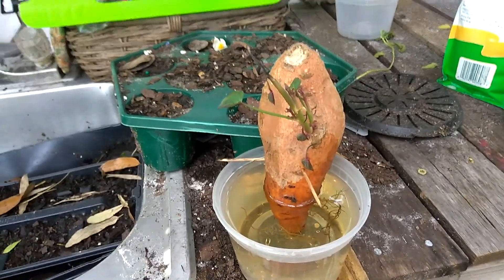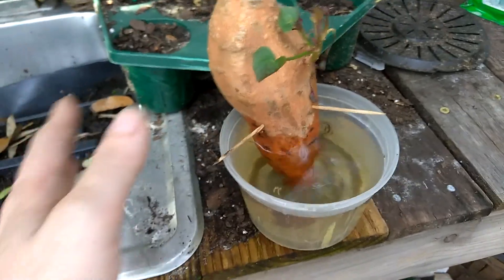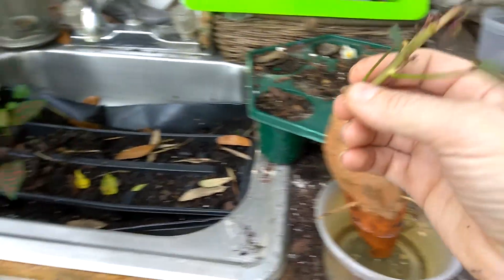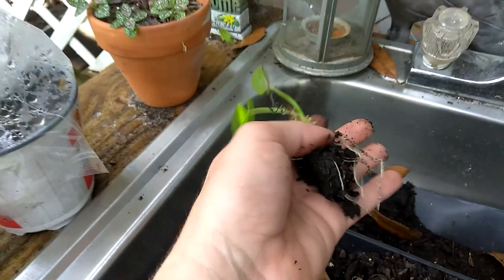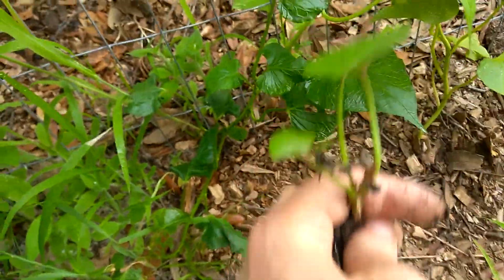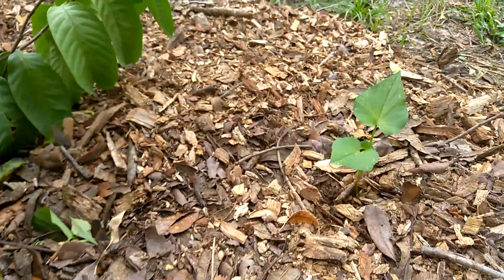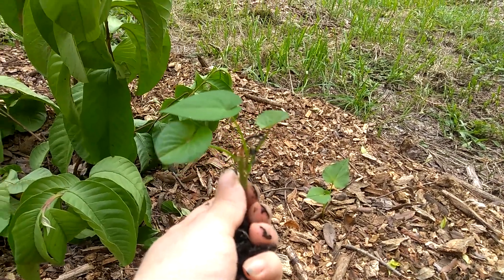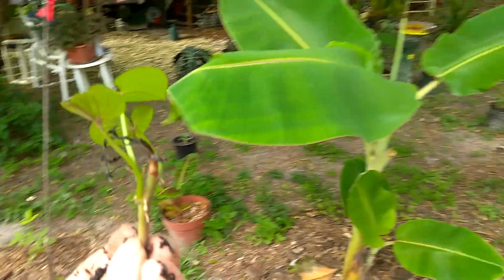Growing your own sweet potato slips, Central Florida vegetable garden, zone 9b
Cheap and easy way to have sweet potatoes. Get your own slips easy with just one sweet potato, three tooth picks, and a little patience.